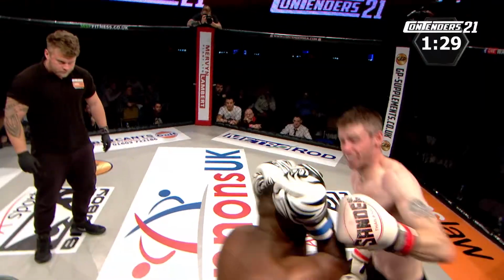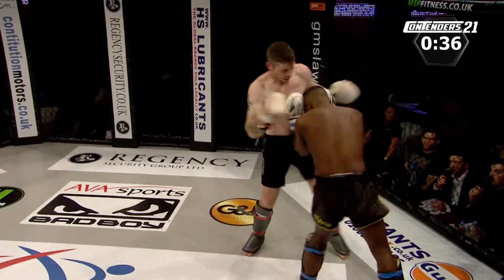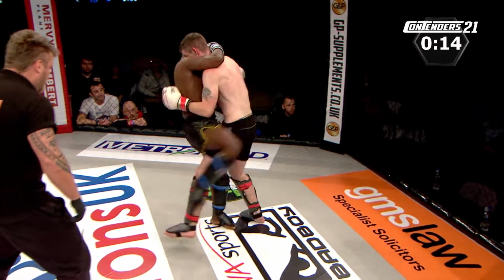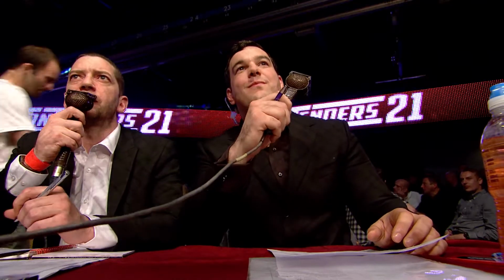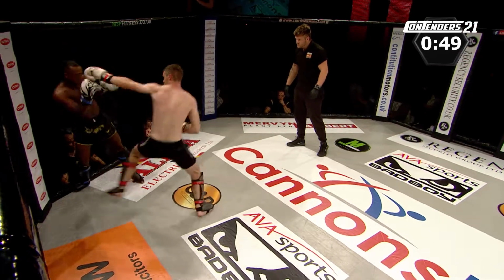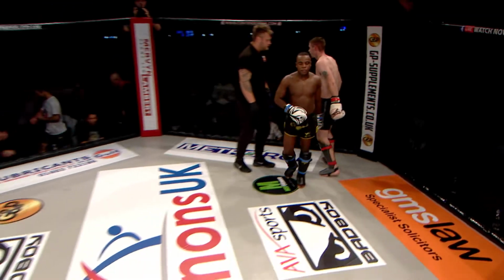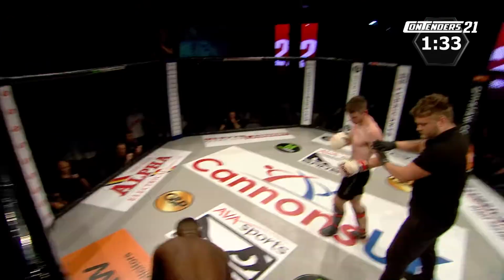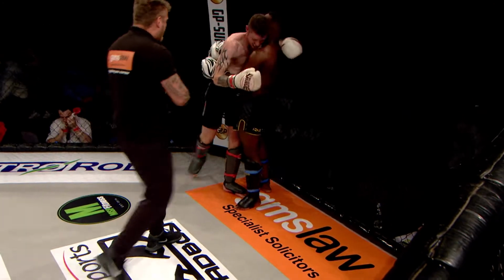Ryan Smith - vs Antonio Santana - Contenders #21